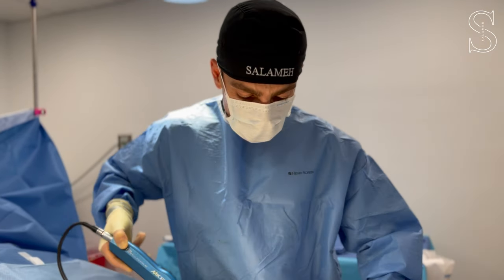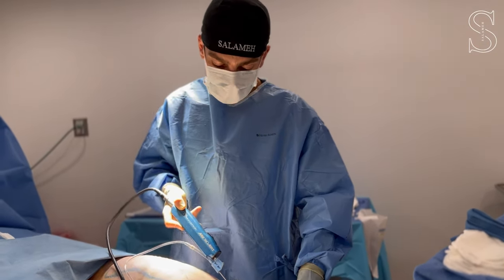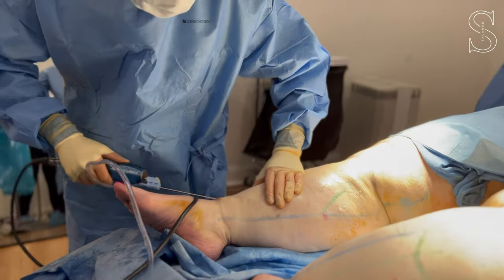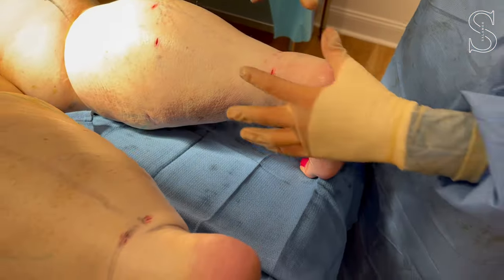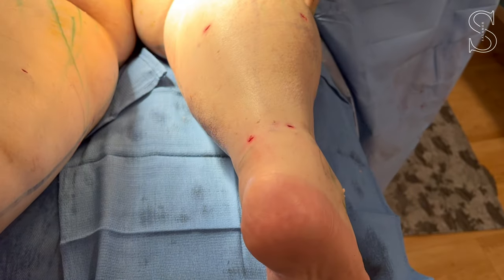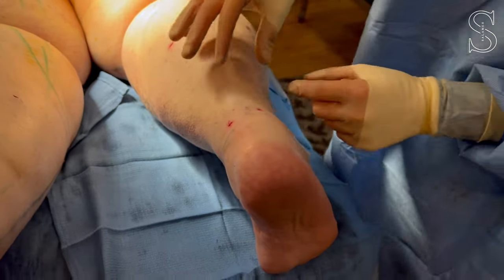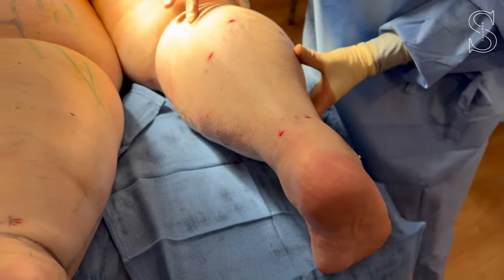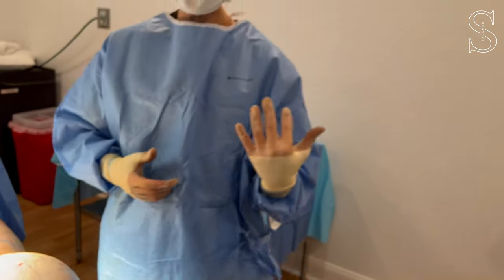The Best Awake Lipedema Liposuction Result Ever! | Salameh Plastic Surgery Center | Dr. Salameh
Witness the life-changing transformation of our patient as they undergo Awake Lipedema Liposuction to their knees, calves, and ankles! 🌟 This procedure not only sculpts and transforms their lower body, but also improves their mobility for a brand new lease on life.

In this full procedure video, you'll see the skilled hands of our experienced surgeon, Dr. Bernard Salameh, as he delicately removes the excess fat, unveiling beautifully contoured legs. But it doesn't stop there – our patient's improved mobility is truly awe-inspiring. Watch as they regain their ability to move with ease and confidence, taking strides towards a more active, fulfilling life.

Join us on this incredible journey and experience the incredible results and life-enhancing benefits of Awake Lipedema Liposuction first-hand.

Subscribe to our YouTube channel today and discover how the combination of Dr. Salameh's exceptional skill, attention to detail, and the ability to try out sizer implants can enhance your overall experience and deliver the beautiful, natural-looking breasts you've always desired.

🚫This is a patient of Salameh Plastic Surgery. Please do not copy or distribute images/videos of Salameh Plastic Surgery & MedSpa. We have obtained the patient’s written consent before posting. We do not allow the use of our patients' materials without prior written permission.